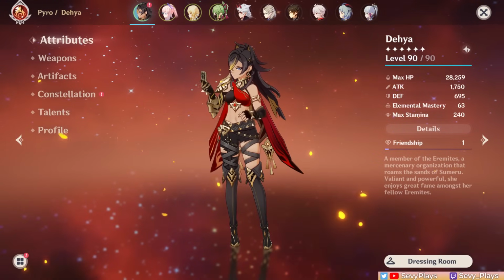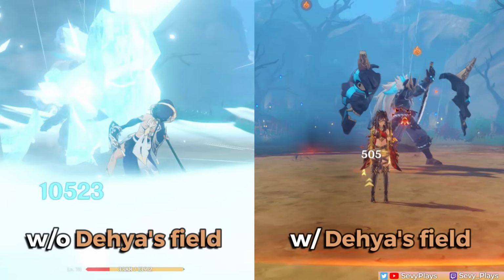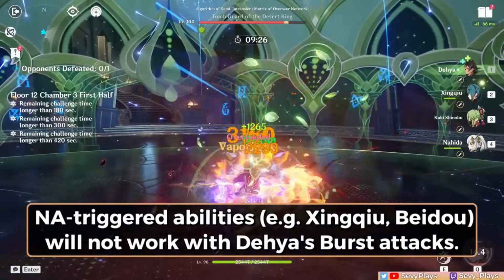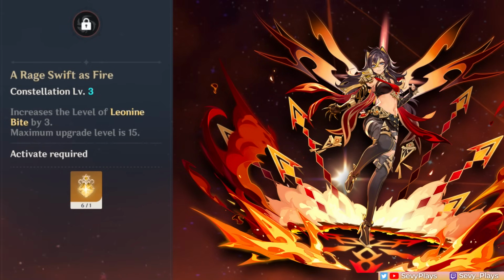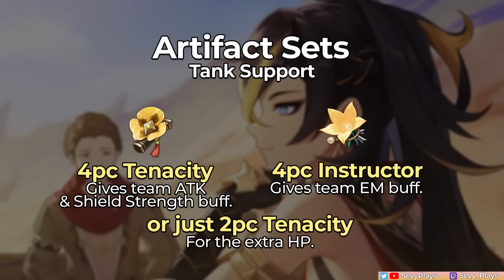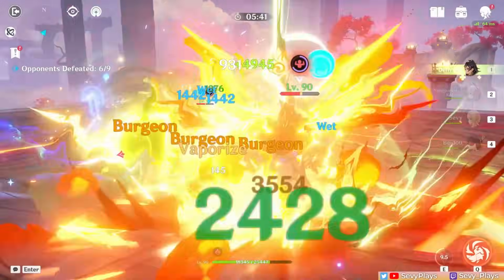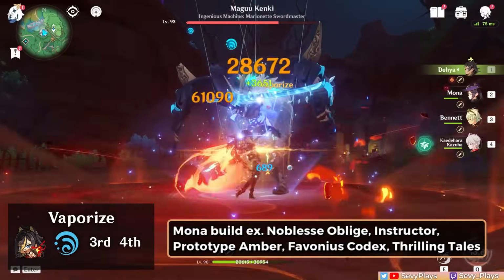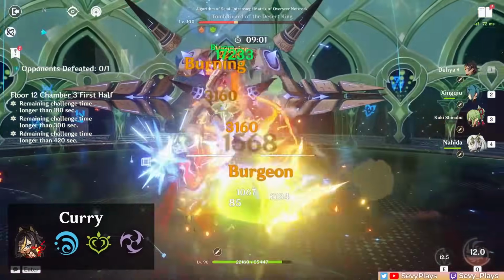DEHYA GUIDE & REVIEW: How to Play, Best Artifact & Weapon Builds, Team Comps | Genshin Impact 3.5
Dehya is the new 5-star Standard Banner Pyro character released in Genshin Impact 3.5. This guide discusses how Dehya's kit works, talents, constellations, best artifact and weapon builds, and best team comps, and what team roles Dehya can potentially fill, whether as a Tank/Defensive support, Pyro DPS, Burgeon trigger, and more. I also included pros and cons to using Dehya, plus my early review of her. Watch to find out how to build Dehya.

Timestamps
0:00 Dehya Guide Intro
0:36 Talents & Kit - NA
1:13 Skill
5:14 Burst
7:03 Dehya Pros & Cons
8:11 Constellations
9:30 Artifact Build Stats & Sets (Pyro DPS, Tank Support, EM)
12:28 Best Weapons
14:05 Team Comps
19:38 Dehya Review Conclusion - Is She Worth Using?

Edited by Halevy!

Music
Dehya Trailer OST EXTENDED - tnbee
Sumeru Music - HoyoMix